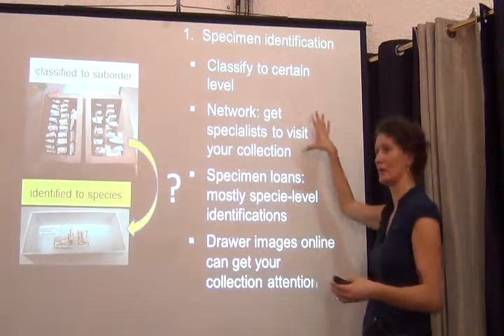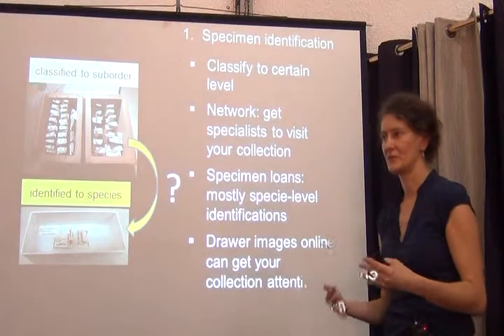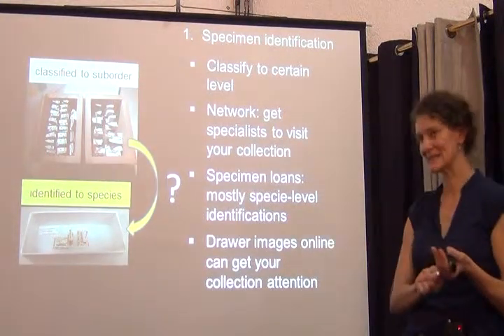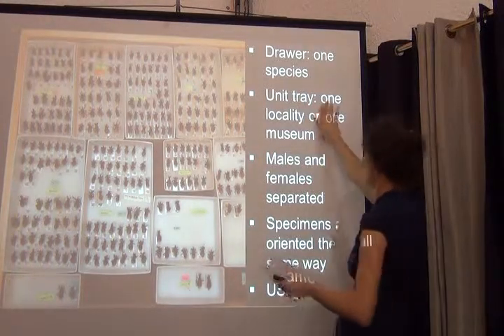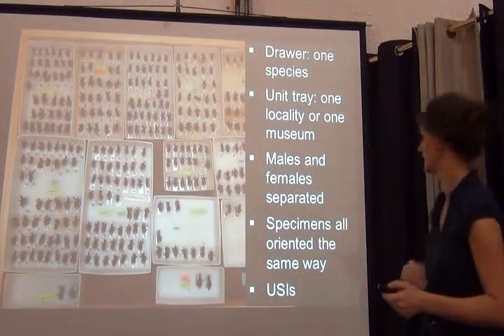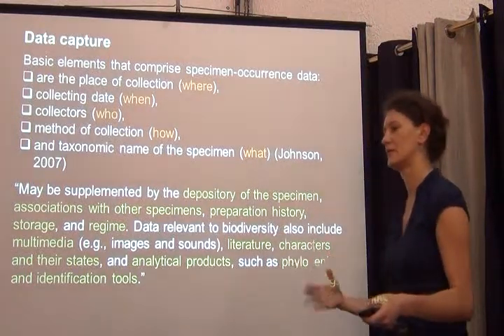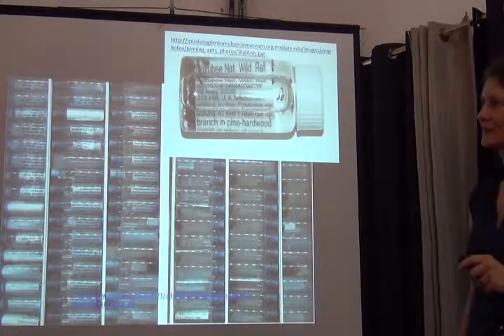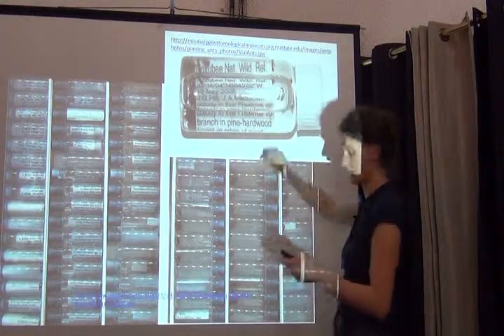BITC / Data Capture - Workflows - small 3D specimens - 3